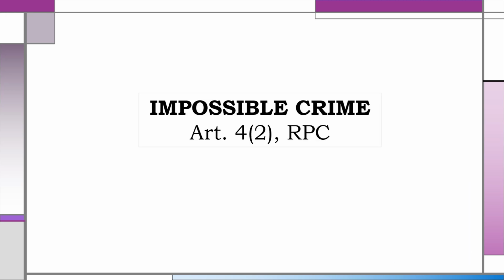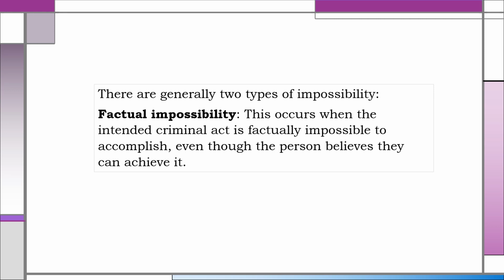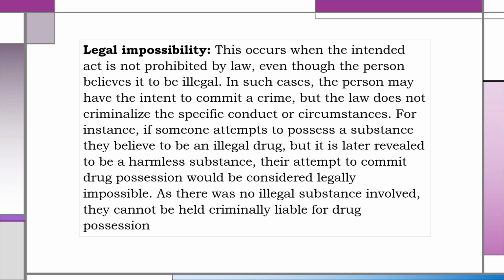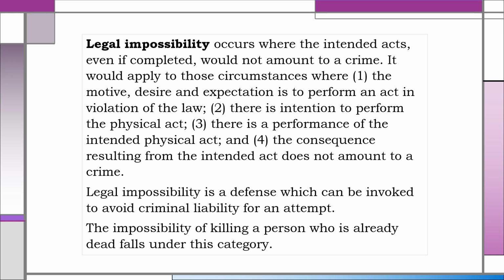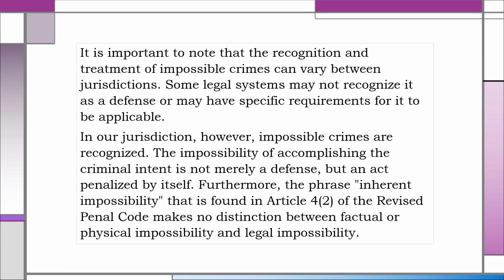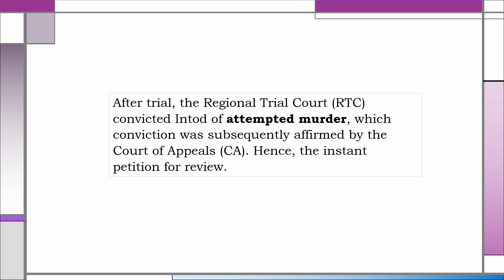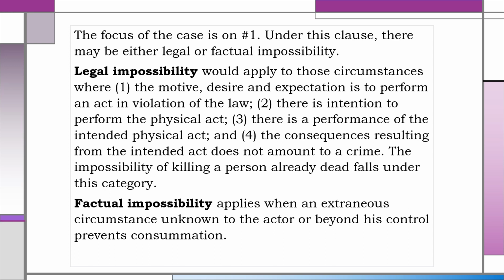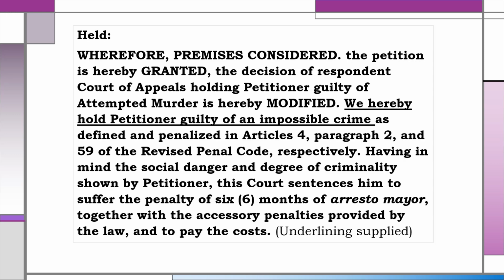ImpossibleCrime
This is a brief discussion of the nature and requisites of Impossible Crime under Art. 4(2) of the Revised Penal Code. Distinction is made between Factual impossibility and Legal impossibility and their respective legal consequences. Relevant jurisprudence (Intod v. CA) is also cited.